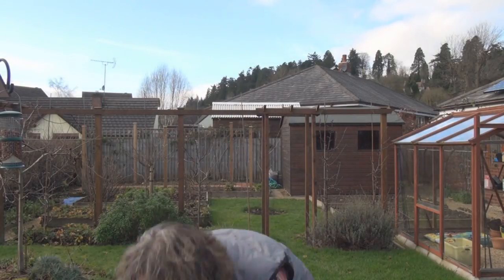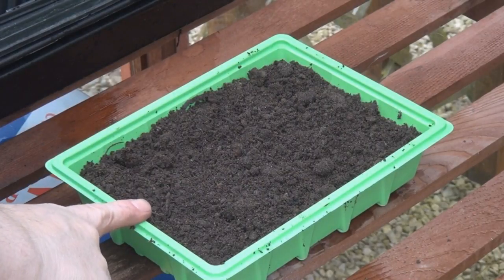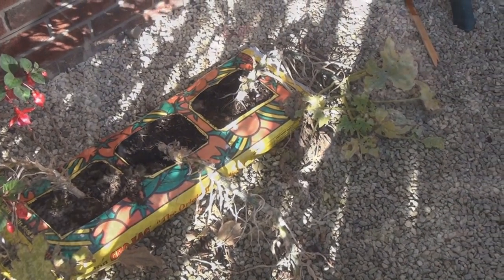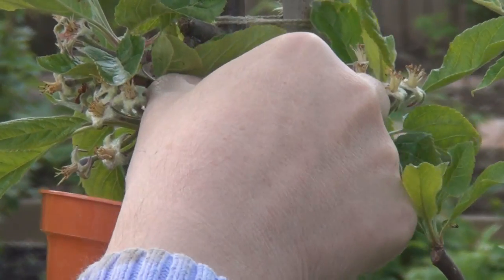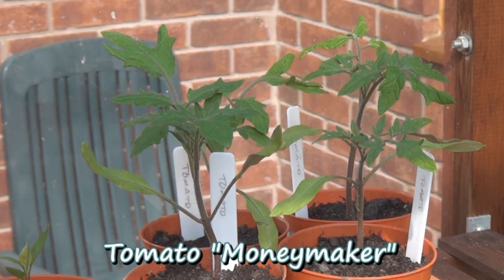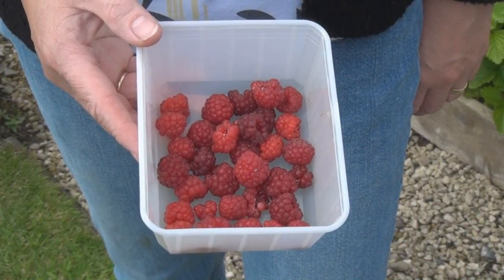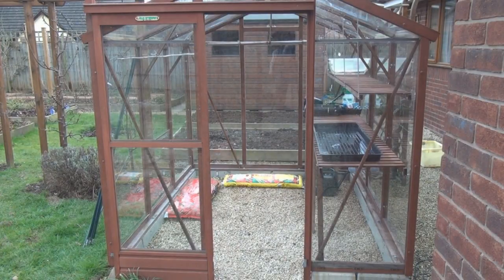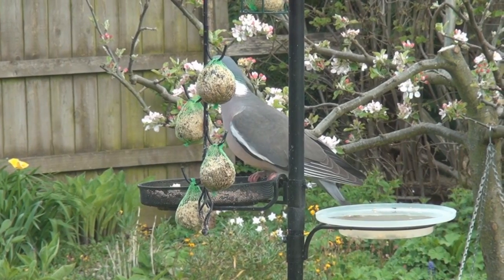A Look Back at 2012 in Titli's Busy Garden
After 46 episodes and almost 7 hours of Titli's Busy Garden I've put together this video of some of the more memorable moments.  I hope you can join me for Season 2 of Titli's Busy Garden in 2013!
English closed captions courtesy of Daniel Bartolo (denbi90).